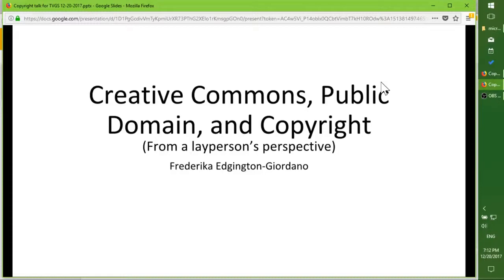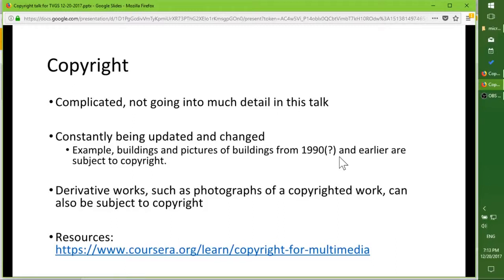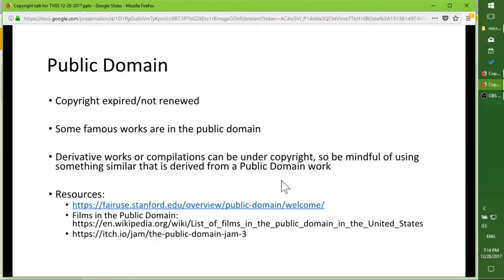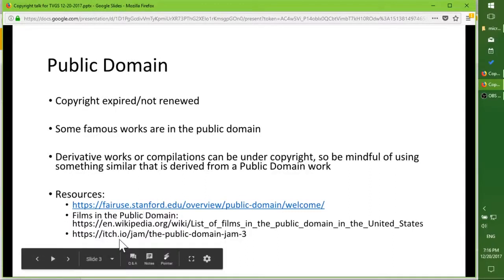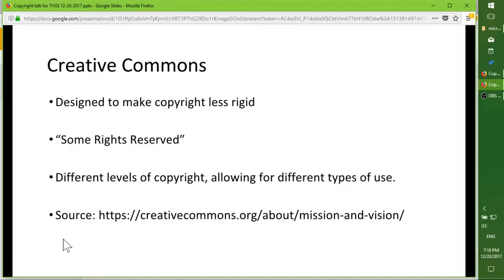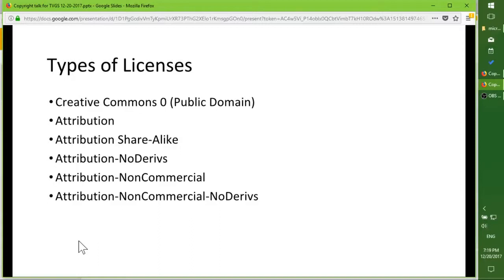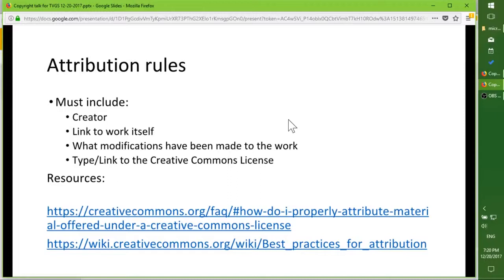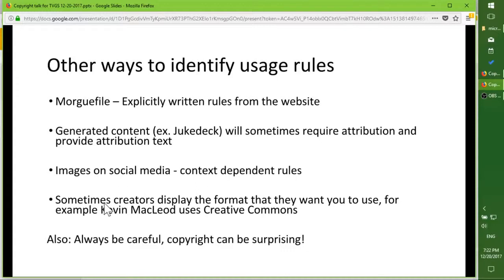Creative Commons, Public Domain, and Copyright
Frederika provides a brief overview of various copyright and copyleft licenses available on the web.  Recorded on December, 2017

Speaker: Frederika Edgington-Giordano

Every 2nd Thursday of the month, a lesson voted by the members of Tech Valley Game Space is presented and live-streamed here on Youtube, provided we have the presenter's permission.